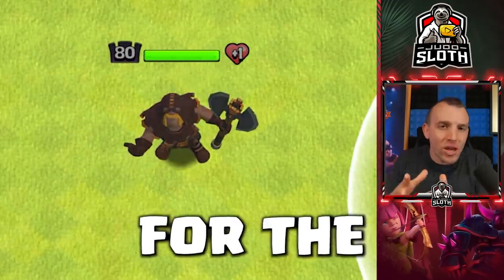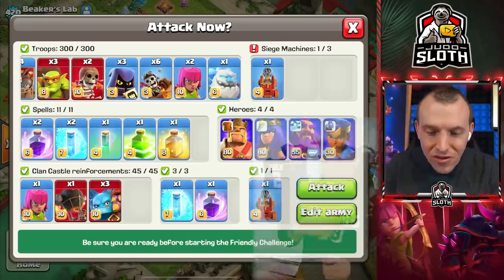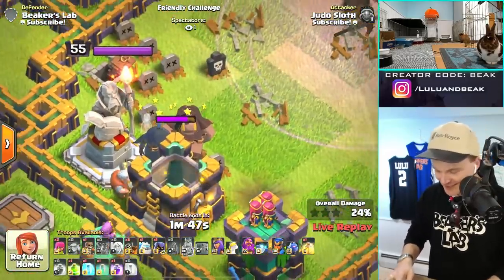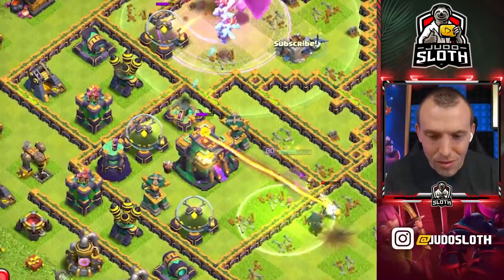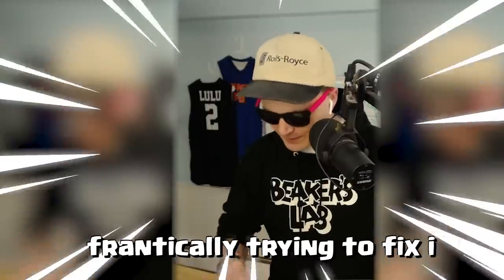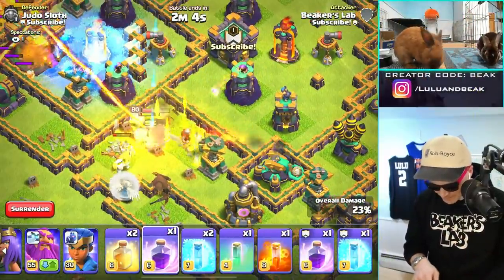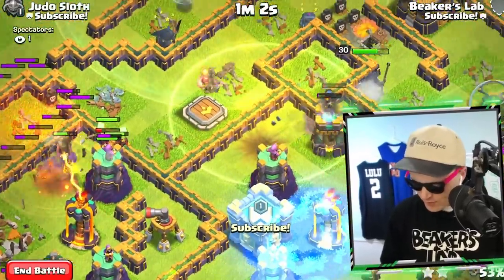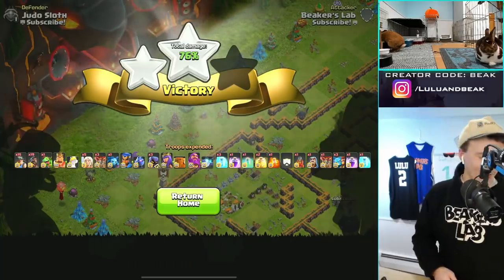King Walk Challenge with the New Skin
The Shadow King is the New Hero Skin in Clash of Clans! Judo Sloth Gaming and Beaker's Lab attack with a Barbarian King Walk in order to compete for the Gold Pass. Rules are simple, the first half of the raid has to be a King Walk to showcase the New Skin, then try and 3 Star! Clash On!